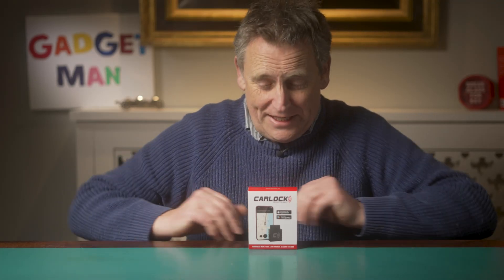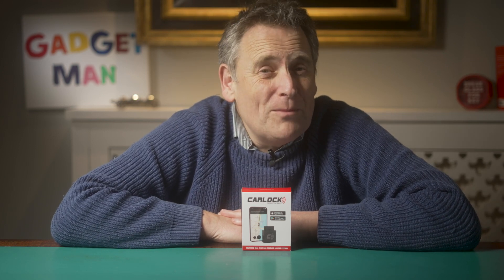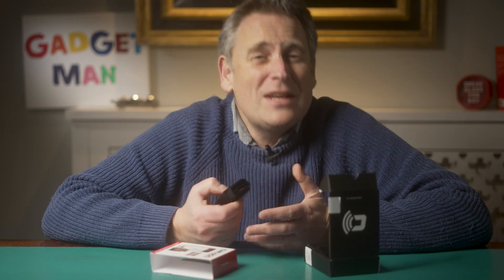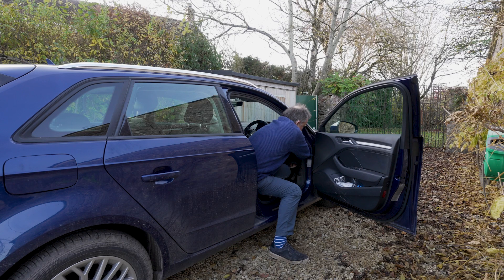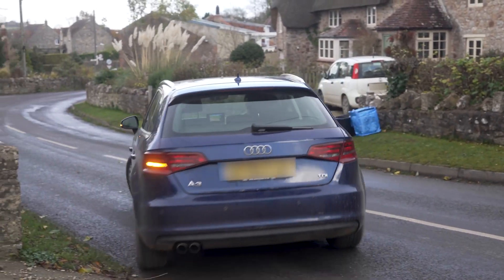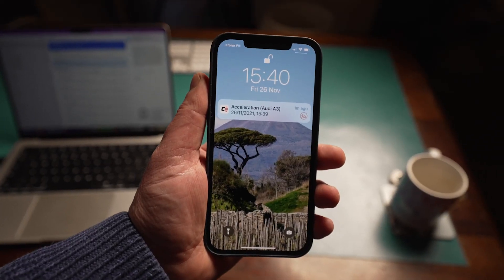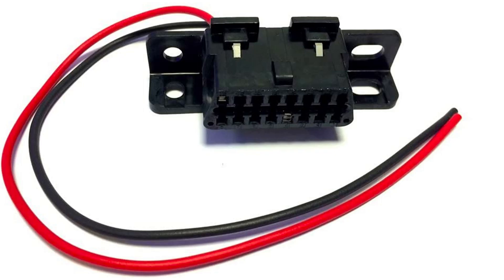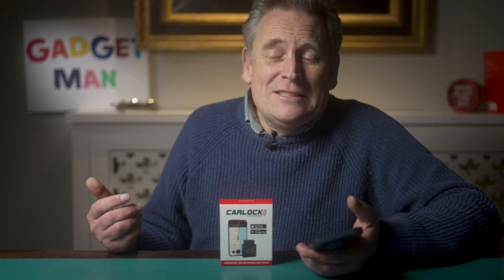CarLock Car Tracker & Alarm Review: a great way to keep tabs on your car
I've reviewed the CarLock car tracker and alarm. It's a great way to keep tabs on your car, your wife, your husband, or your teenager. And way better than using an Apple Air Tag, as I demonstrate.

0:00 Introduction
0:30 Why we installed a tracker
1:05 The problem with the Vodafone car tracker
1:52 Introducing the CarLock tracker
2:28 Installing the CarLock tracker
3:57 Tracking the wife, and comparing the CarLock against the Apple Air Tag.
6:16 The CarLock Power Adaptor to hide the tracker from thieves (US and UK).
6:36 For UK residents, alternatively use the Carlock Basic, designed to be hidden.
6:46 The bluetooth tag to disable alerts when it is you behind the wheel
7:10 Price and special offer

and enter: ARLOGUTHRIE